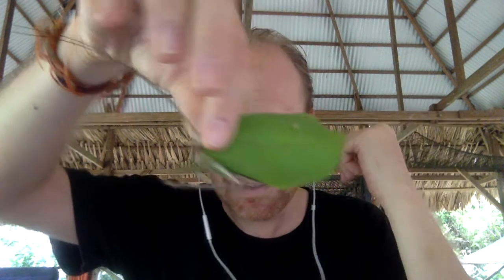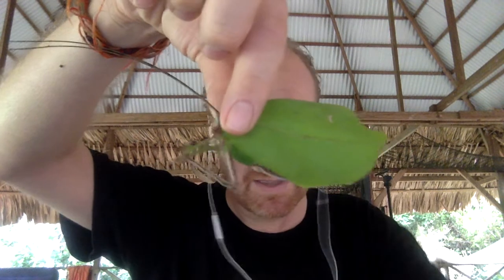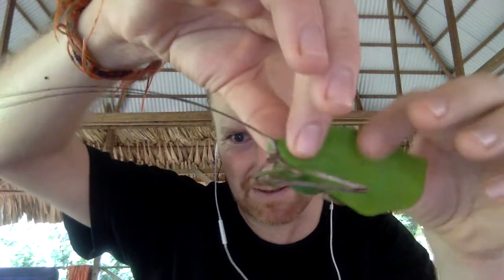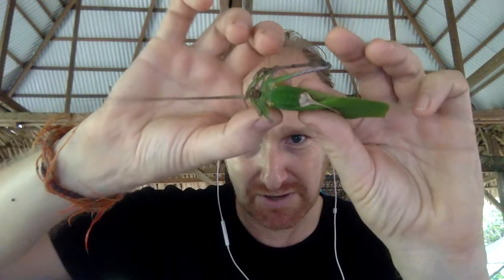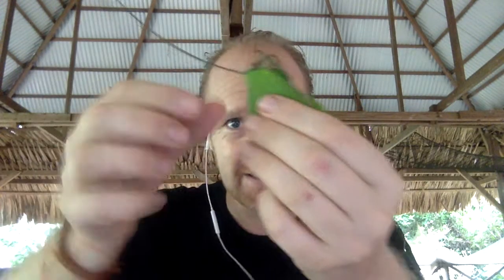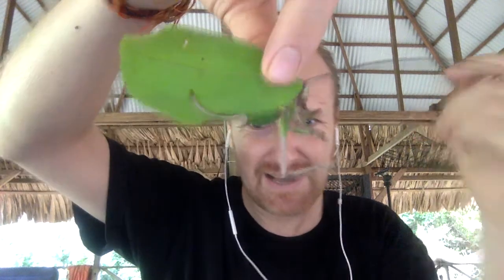A giant leaf-mimicking katydid from Panama!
Look at this giant leaf-mimicking katydid (Cycloptera sp., Tettigoniidae Pterochrozinae) I just caught in Cocobolo Nature Reserve, Panama! It's an amazing mimic! For more information about my entomology work,